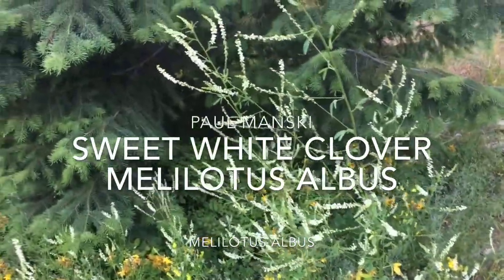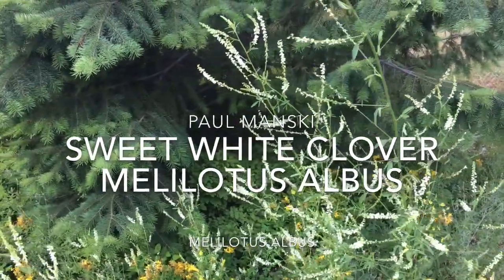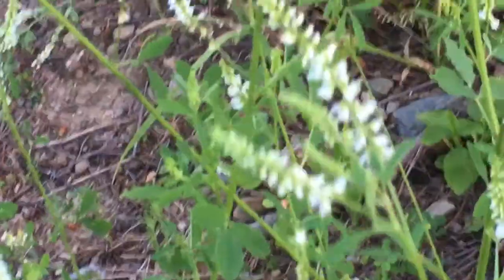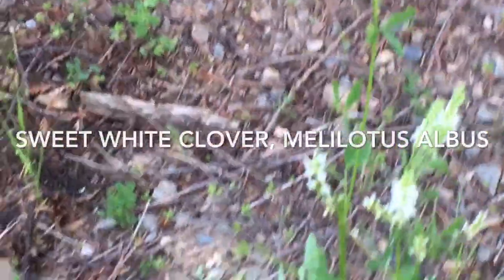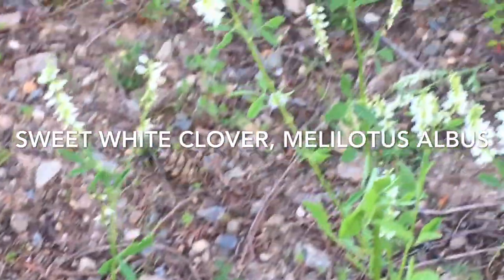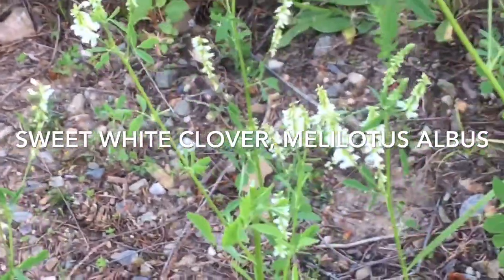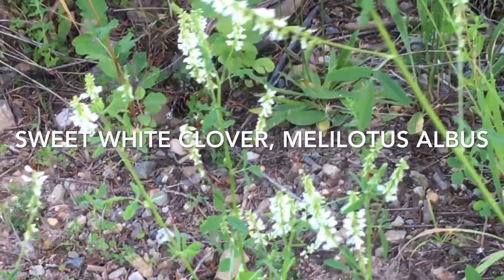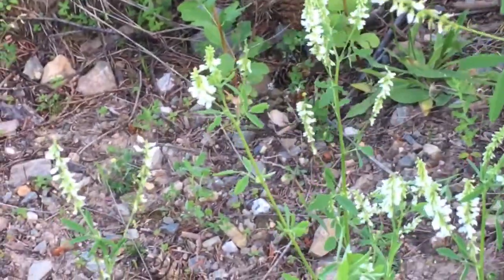White Sweet Clover, Melilotus albus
White Sweet Clover, Melilotus albus. Any information here is not a substitute for medical advice. Before using this and any herbal products consult a licensed medical provider. Information here is only to describe past folk usage of this plant. Due to the presence of coumarin, coumaric acid, and other compounds proper handling and drying of the plant is essential. The plant once dry has been in folk usage tinctured in 30% alcohol. Use of the the fresh plant is contraindicated. Plant has a history of use for inflamation, edema, chronic venous insufficiency. It was used topically and in folk history as a dried tea in European herbal traditions. paul manski, wild herb ways, southern selkirks, a nonnative herbal tea plant of great importance today, july 23, 2020, on the medicine road, the yellow variety,  Melilotus officinalis -- yellow sweet clover, may be used interchangeably. a safe sound sustainable harvested plant